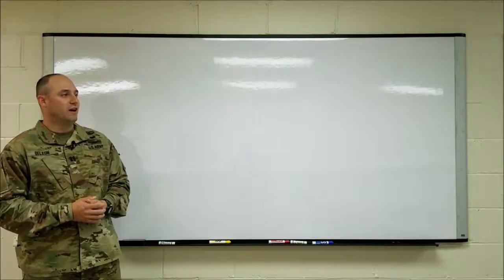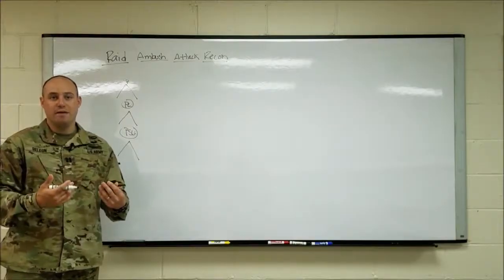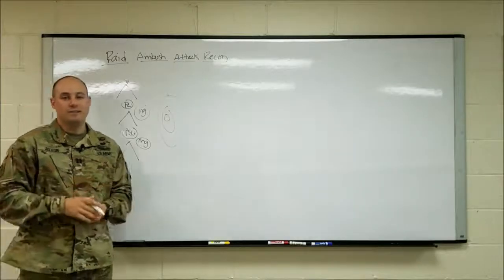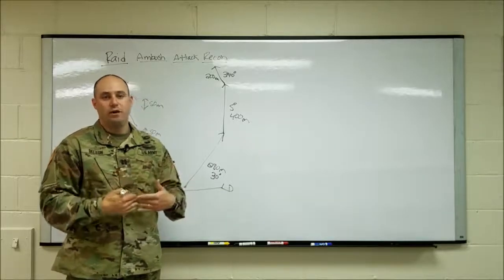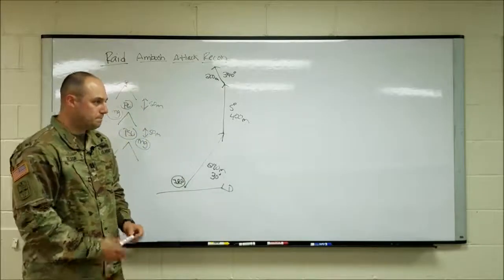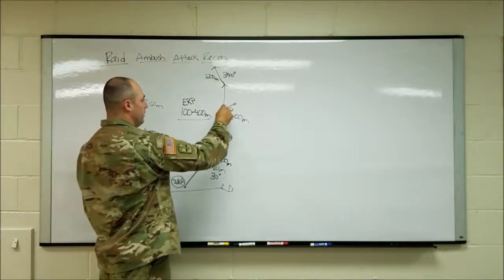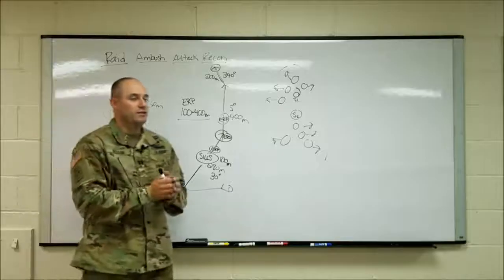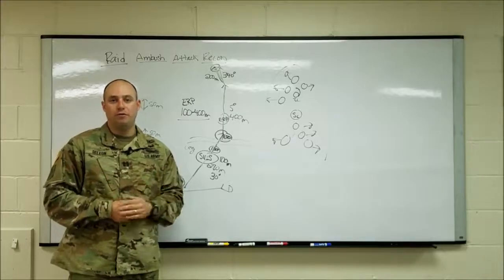Tactics Infantry Platoon Movement and Route Planning